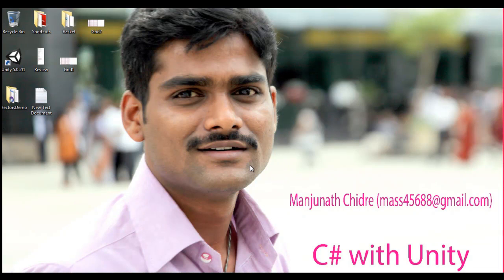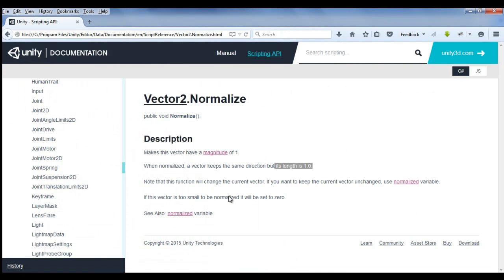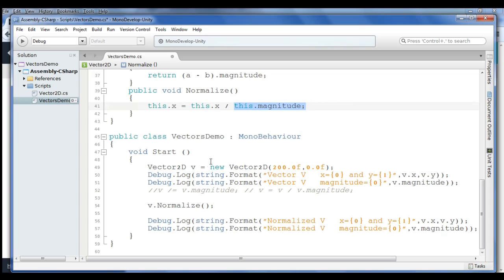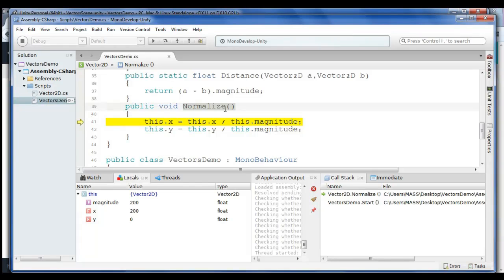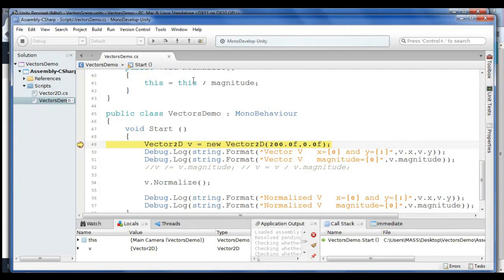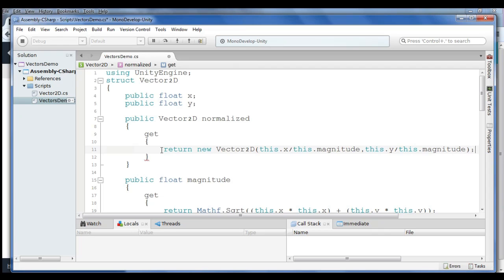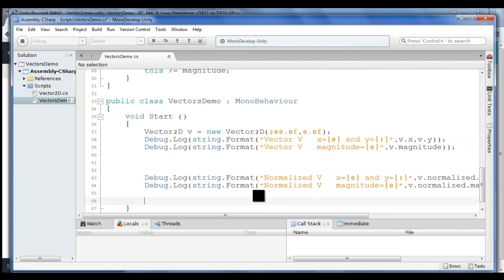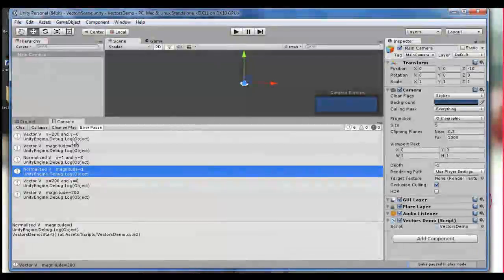Find Normalized Vector (Unit Vector) in C# - Unity C# Scripting 105 🚀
► Discover how to calculate normalized vectors (unit vectors) in C# with this Unity tutorial. Perfect for developers enhancing their understanding of vector normalization for efficient game mechanics and precise calculations in Unity scripting!

► Time Stamps:
0:00:00 How to find Normalized Vector in C#?
0:15:11 How to find Normalized Vector in C# ?